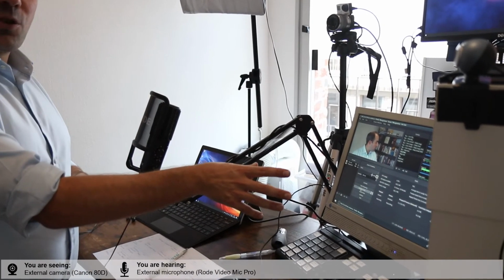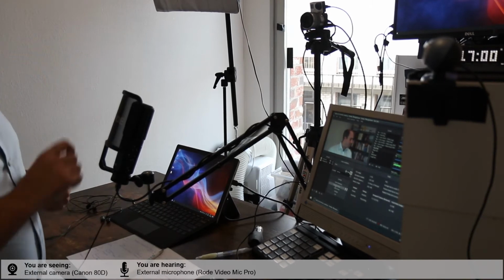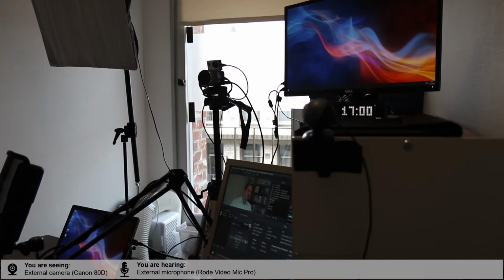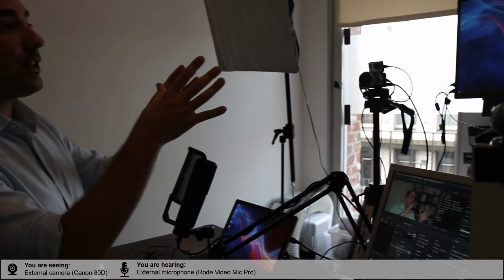[AV] Introduction to a full studio setup for online lectures (5/10)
If you want to get really serious, you will need to make some investments in setup, hardware & software. In this clips we give you a quick introduction into the various components of the studio. In the next clips we'll explore these in more detail.

In this series of clips together with Jeroen Bosch, I discuss and show some tips & tricks for improving the audio and video quality of online lectures and calls. Starting from quick-fixes we move to investments in hardware and finally to a full featured setup.

If you want to know more, check out the other clips in the playlist.